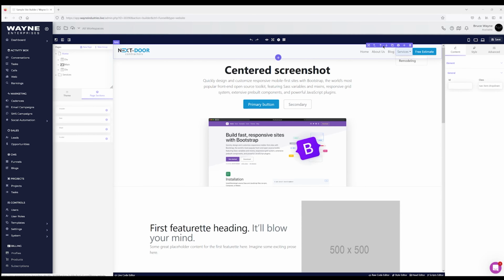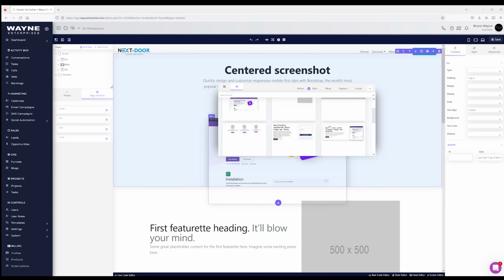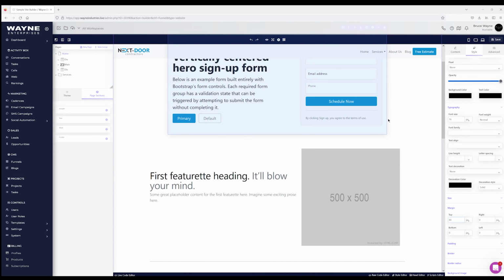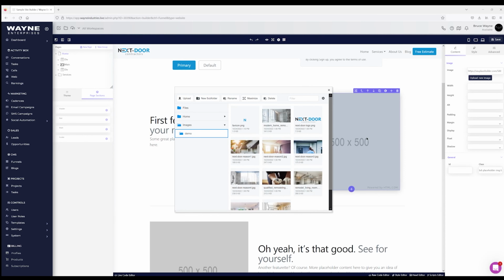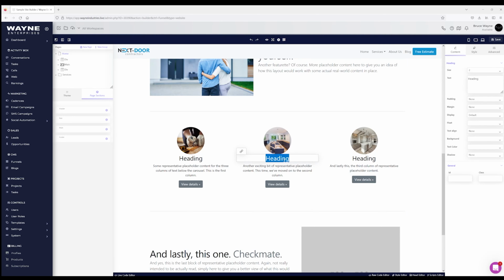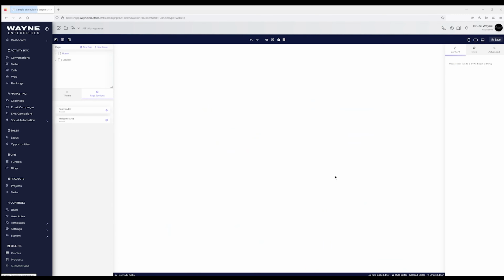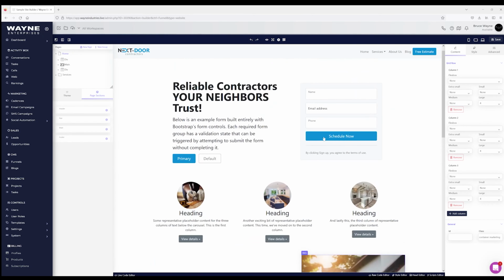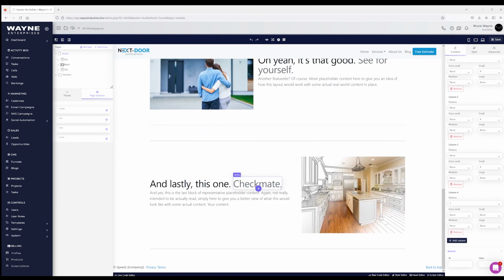Use Content Blocks and Page Kits to Design Your Website with Ligna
In this video I walk through on how to use content blocks and page kits to design your pages inside Ligna’s website builder.